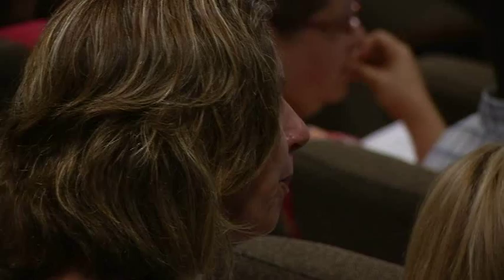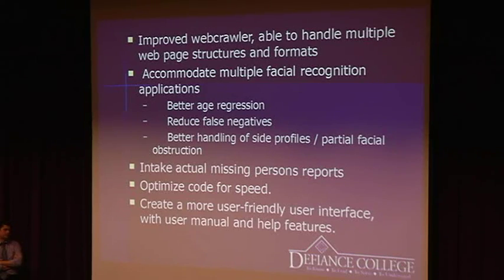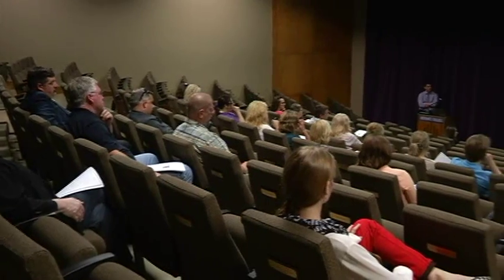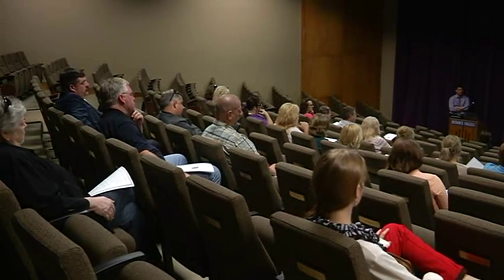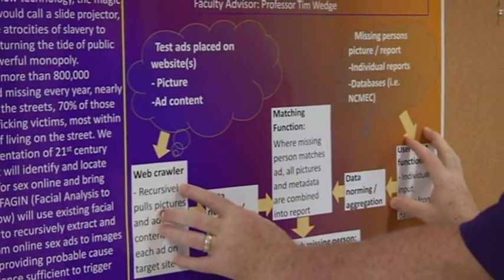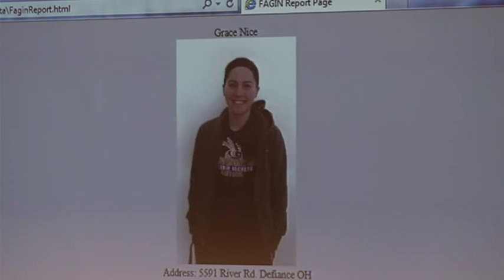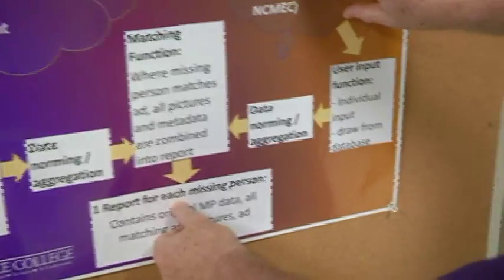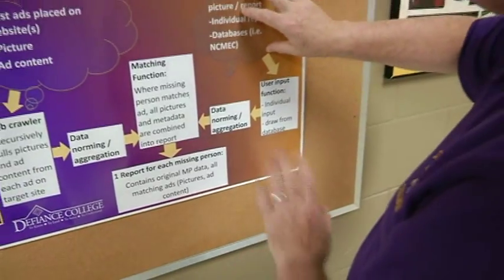Defiance college students develop software to save human trafficking victims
A professor at Defiance College says that thousands of women and children become victims of human trafficking each year.
He and several of his students created a software program to help save some of those victims.